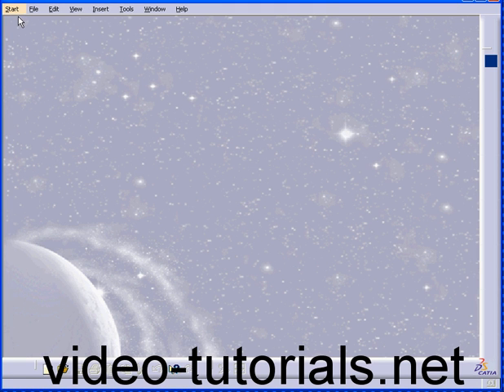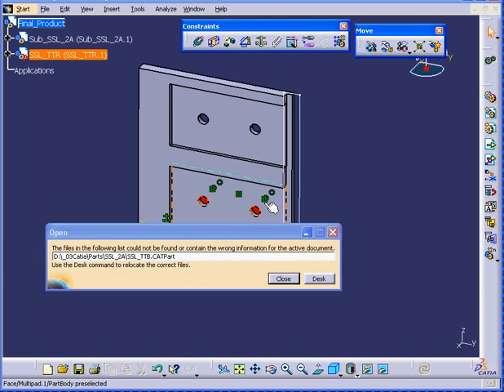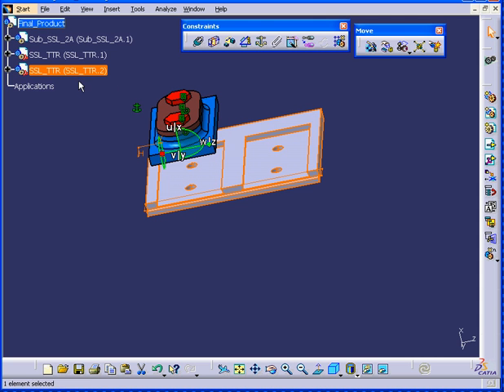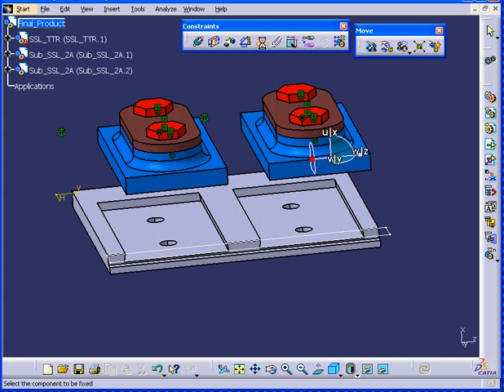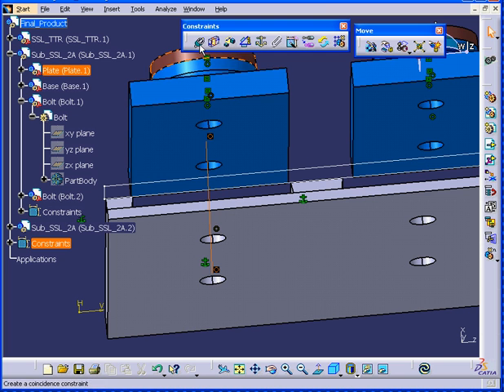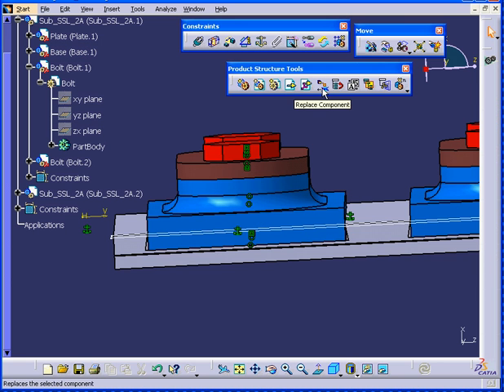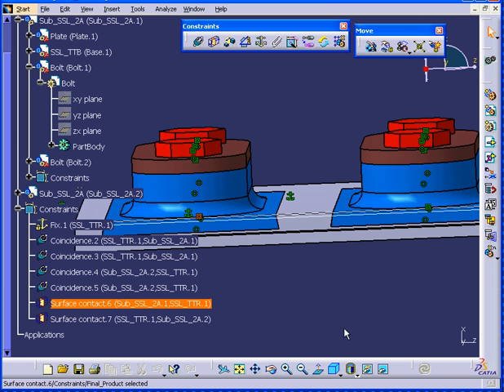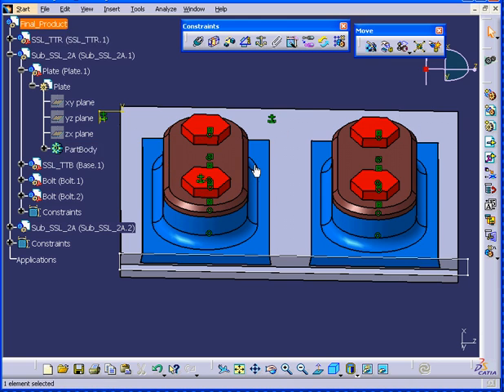CATIA V5 ASSEMBLY Assembly